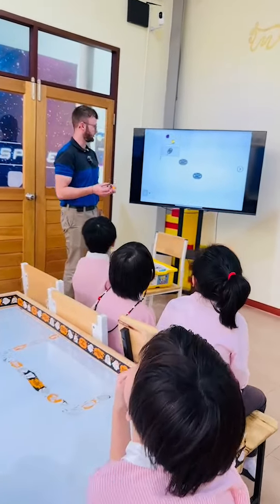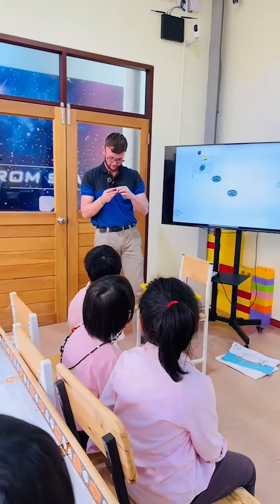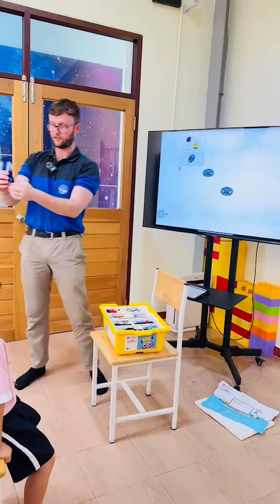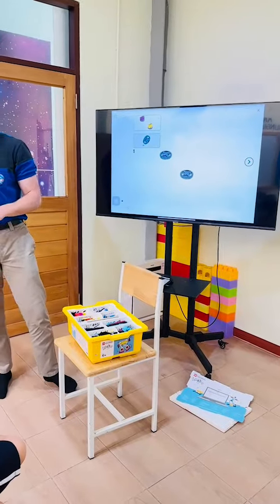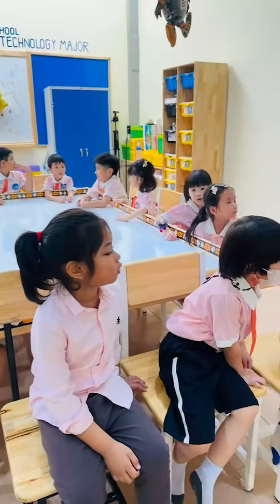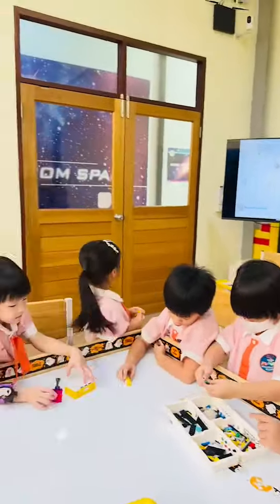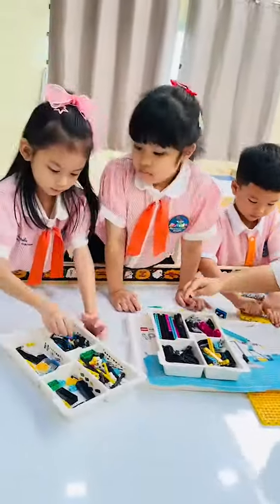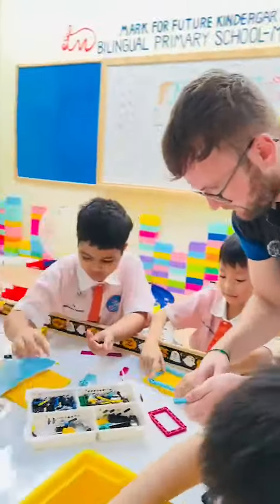Lego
Today’s LEGO lesson was a blast!
Our students carefully followed the instructions and built their very own hopper robots using the Spike Prime kits.
Watching them bring their creations to life and test their designs was inspiring.
Great teamwork and problem-solving all around!